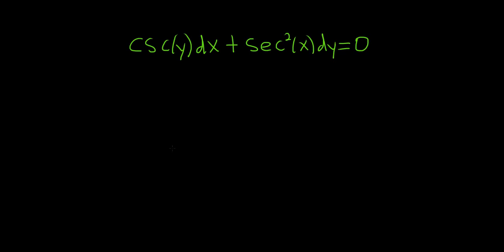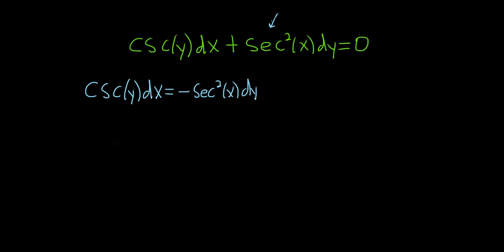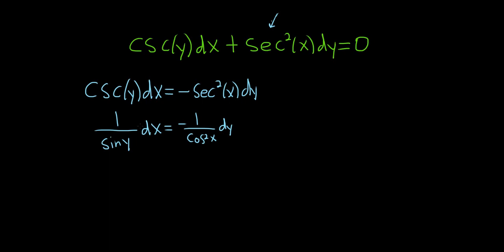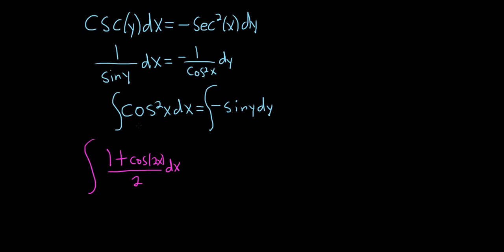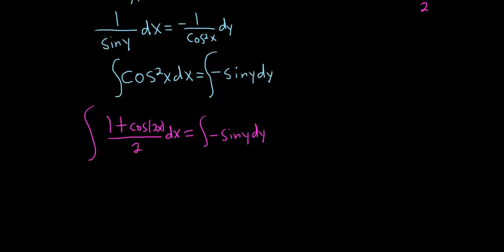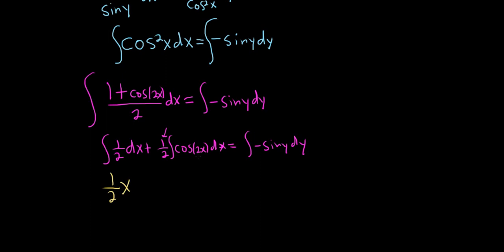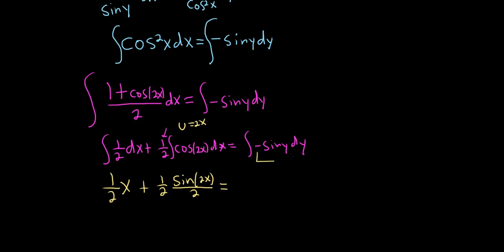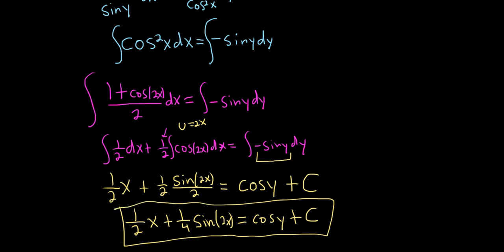Separable Differential Equation csc(y)dx + sec^2(x)dy = 0